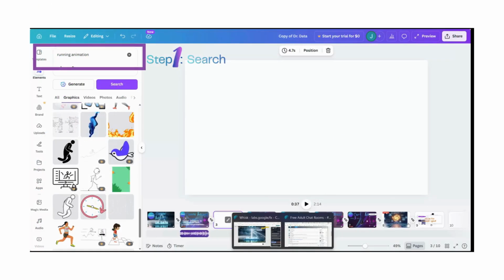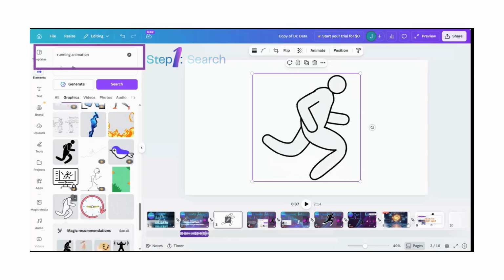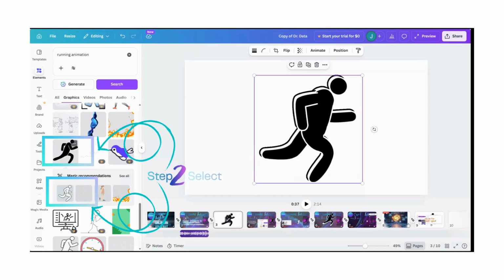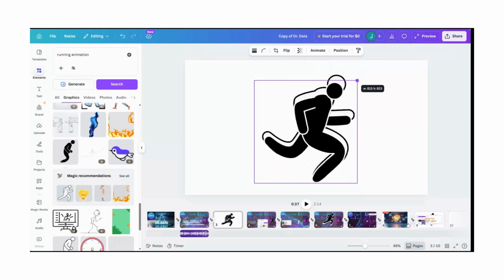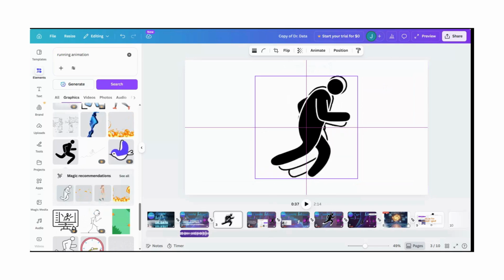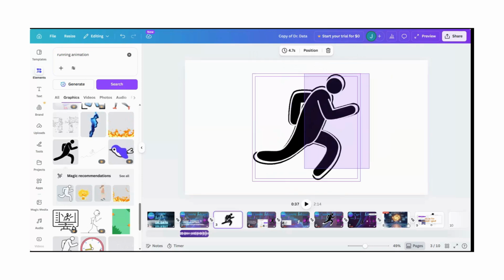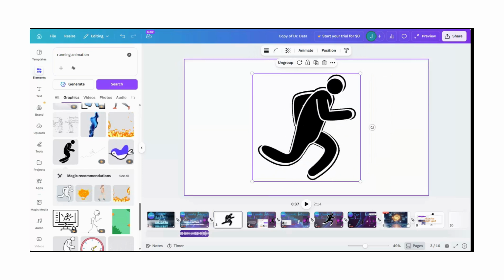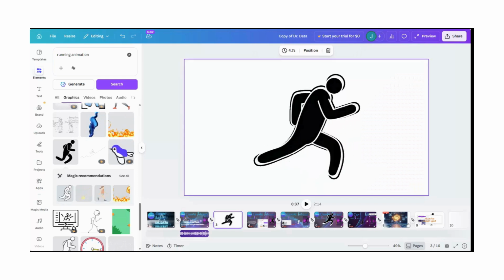How to Create a 3D Running Man Effect in Canva (3 Easy Steps)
Learn how to create a simple 3D running man animation in Canva using just two built‑in graphics. In this step‑by‑step tutorial, I’ll show you how to find the right running man elements, layer them, and group them to get a clean 3D effect you can reuse in your thumbnails, shorts, and social posts.

In this Canva tutorial you’ll learn:

How to find and choose the right running man animations in Elements

How to layer and resize two graphics to fake a 3D look

How to group your elements so you can move and reuse the effect easily

How to use this technique to customise Canva assets that aren’t normally editable

This trick works with lots of different icons and shapes, not just the running man, so once you’ve learned it you can start building your own unique 3D‑style graphics inside Canva.